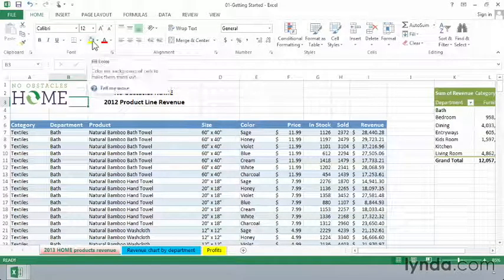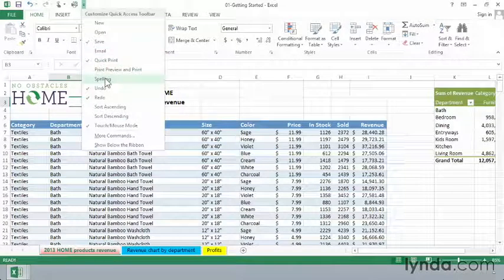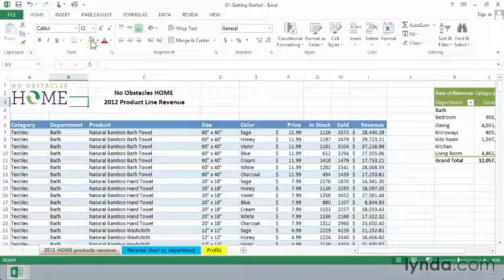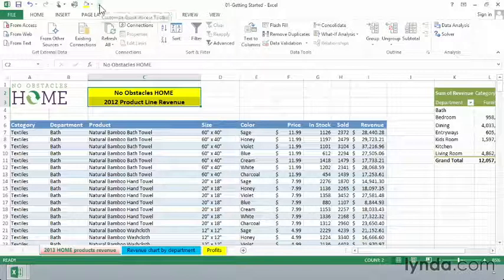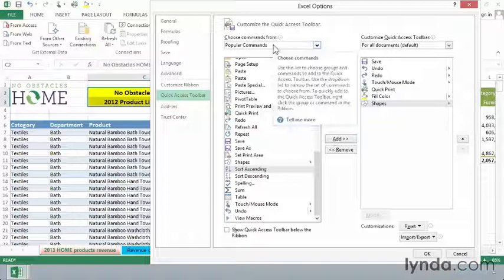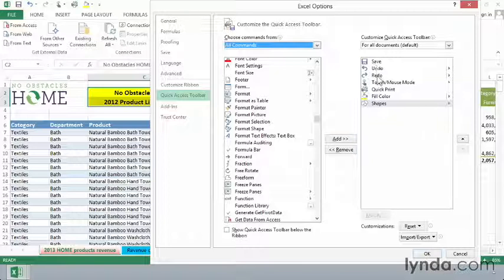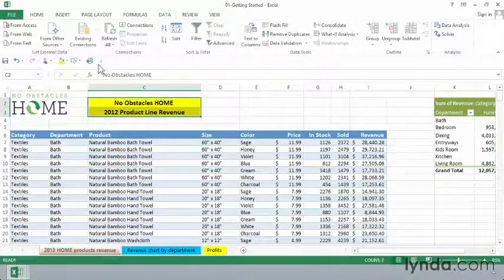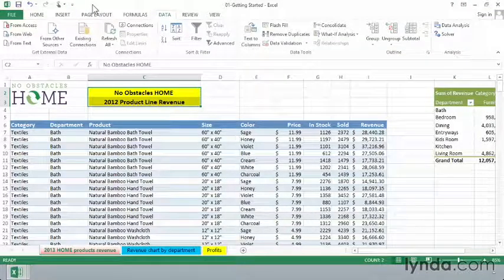116478 01 03 SC11 QuickAccessToolbar 2013Q1